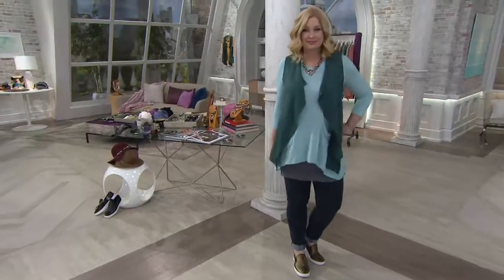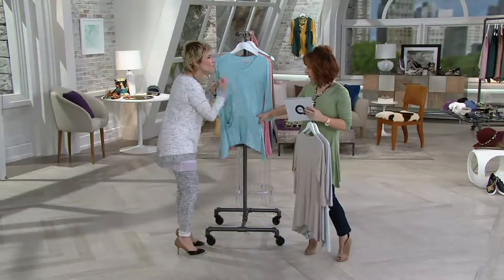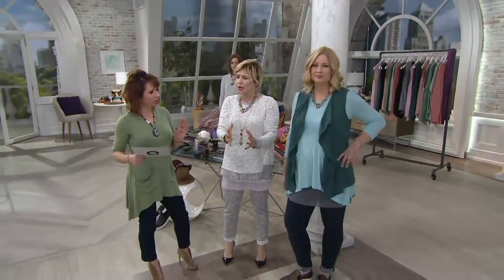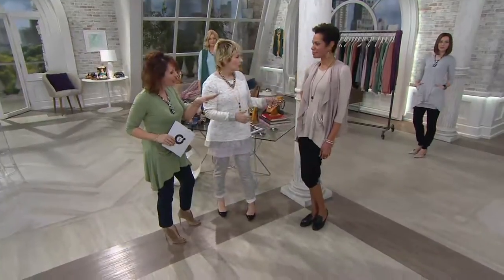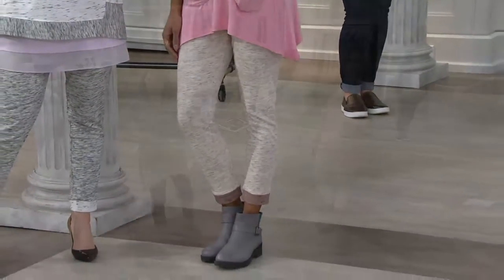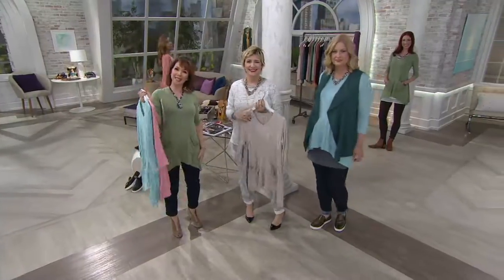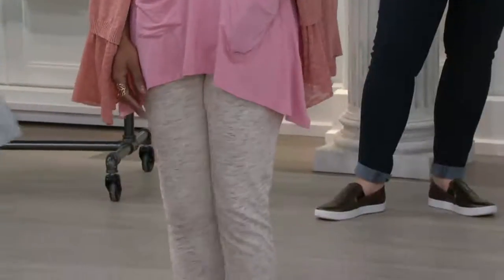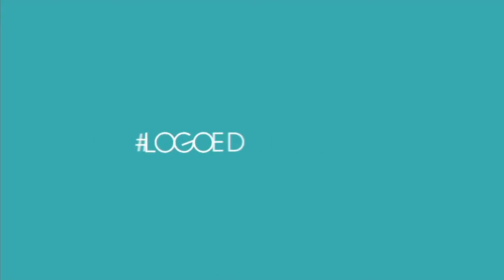LOGO by Lori Goldstein Heather Knit Top with Asymmetric Hem on QVC